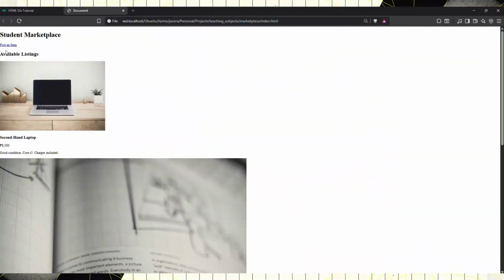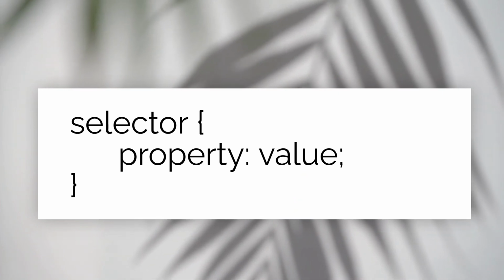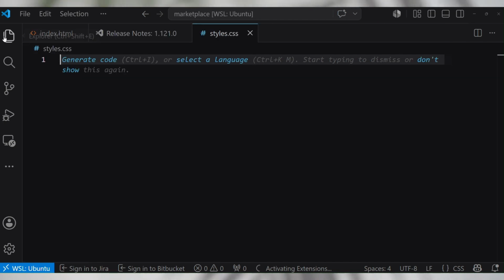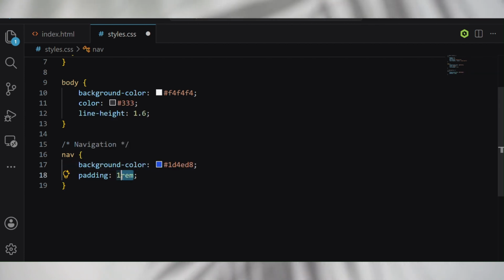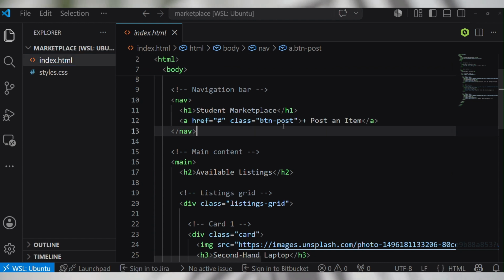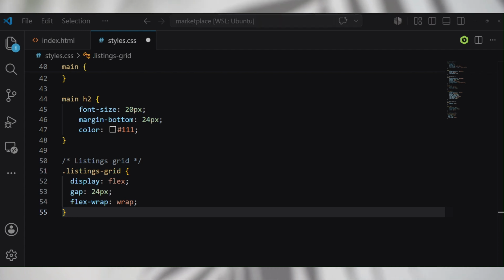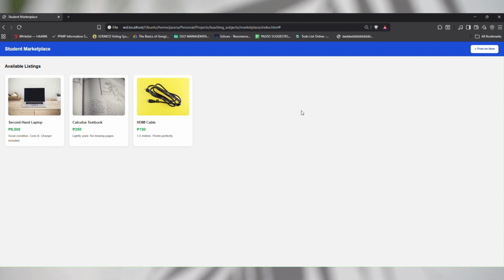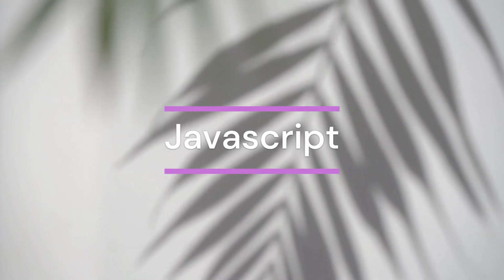Module 2.2: Build the Marketplace UI (CSS Styling)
In Module 2.1 you wrote the HTML skeleton — navbar, heading, and three listing cards.
In this video you make it look real. We write style.css from scratch, one section at a
time, and watch the same plain structure transform into a styled marketplace page.

📺 Watch these first if you haven't:
   • Module 1: Student Marketplace Orientation
   • Module 2.1: HTML Structure (the video before this one)

What you'll learn:
• What CSS is and how it connects to HTML
• The CSS rule pattern: selector { property: value; }
• Base reset — removing browser default spacing
• Styling the navbar: background color, flexbox, and the Post button
• Styling the main layout and heading
• Listings grid with display: flex and gap
• Card styles: white background, rounded corners, box-shadow
• Why the data is still fake — and what we fix in Module 3

What you'll build in this video:
• File: style.css (linked to index.html from Part 1)
• Final result: index_css.html — fully styled marketplace page
• Blue navbar with title on the left and "+ Post an Item" on the right
• Three listing cards with images, price in green, and description

⏱ Timestamps
0:00 — From HTML structure to CSS design (bridge from Part 1)
0:35 — What is CSS? (the house analogy)
0:50 — The CSS rule: selector, property, value
1:16 — Create style.css and link it to index.html
1:30 — Base reset: removing margins and setting the background
2:30 — Navigation bar: blue background, flexbox layout, Post button
3:55 — Main layout: padding and heading styles
4:30 — Listings grid: display flex, gap, flex-wrap
5:00 — Card styles: white background, border-radius, box-shadow
5:35 — What we have and what is still missing
6:00 — Closing + preview of Module 3

✏️ Before class / next video:
• Open index_css.html in the browser — confirm the navbar is blue, cards are white and rounded
• Try changing one card's price or description in the HTML — notice how the style follows automatically
• Optional: change the nav background color from 1d4ed8 to any color you like — see what happens

Next up — Module 3: Make It Interactive (JavaScript + the Post Item form)

How to use this course:
Watch before class. Class time is for building and debugging.